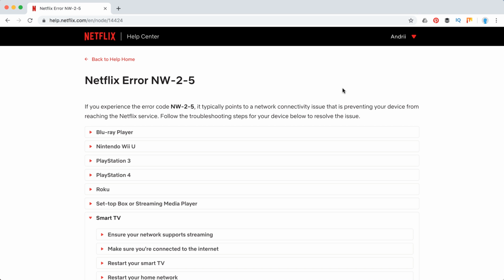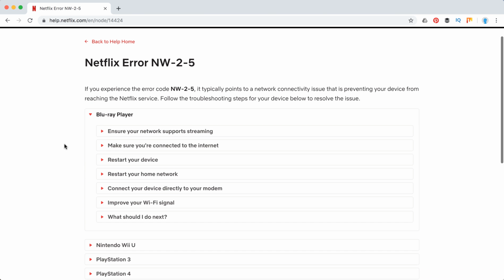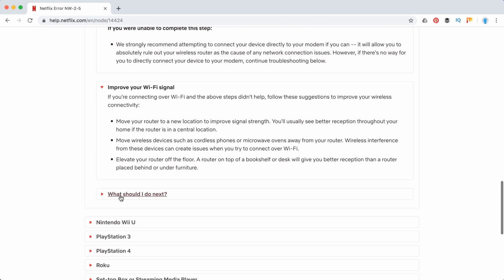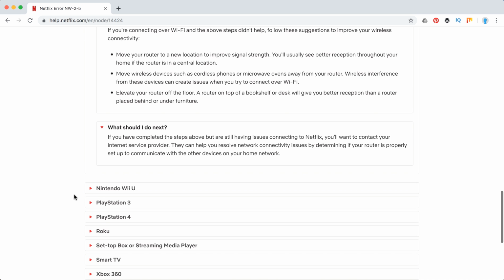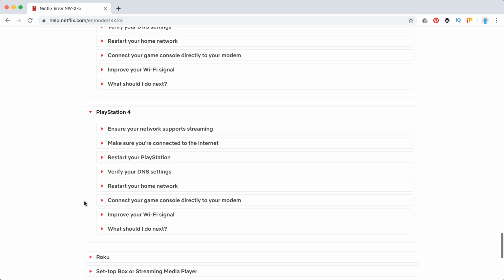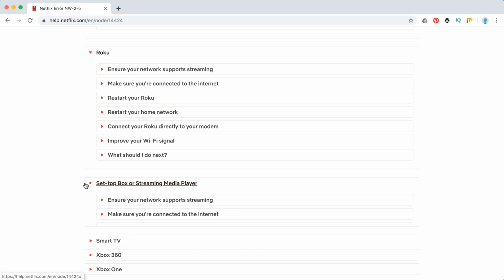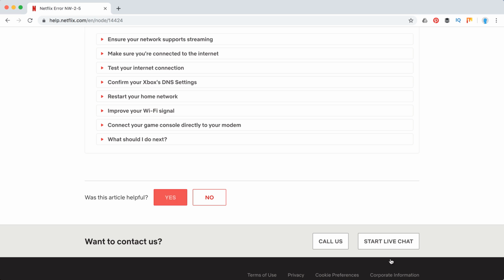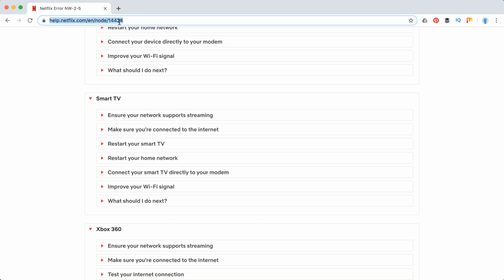Netflix error code nw 2 5 - what to do?